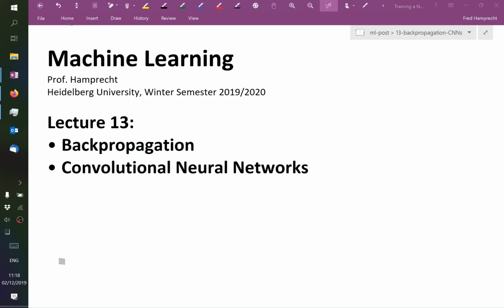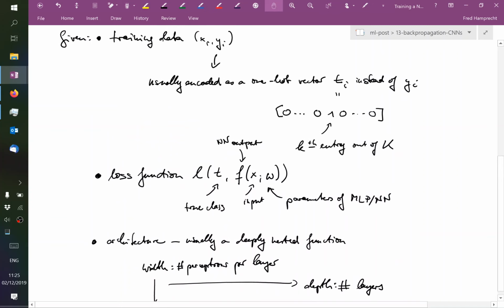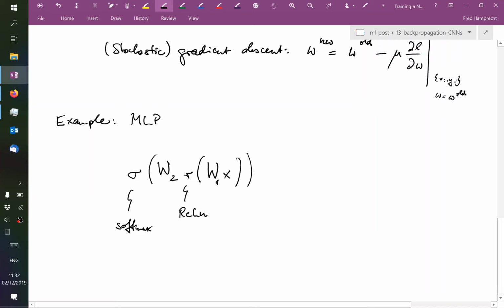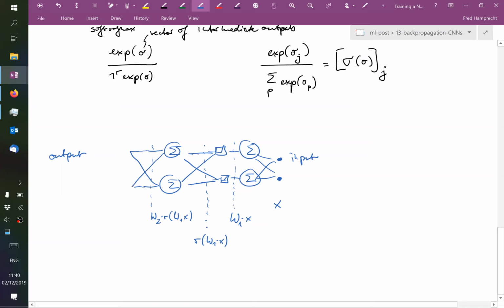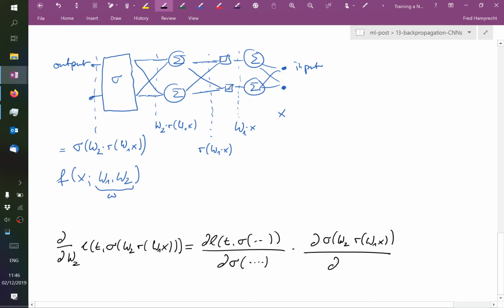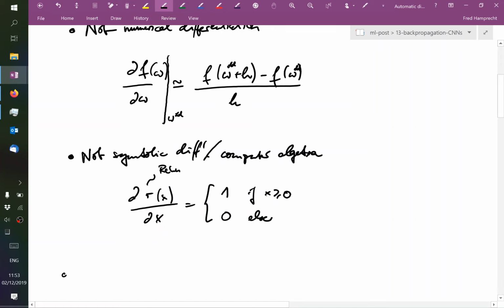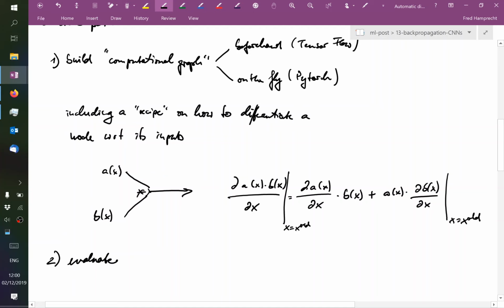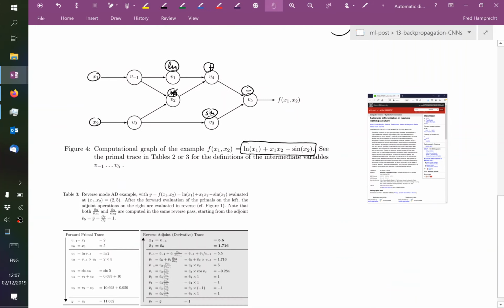Lecture 13.1: Backpropagation | Automatic Differentiation | ML19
00:00 - Training Neural Networks via Stochastic Gradient Descent
12:35 - Example: Gradient of two-layer MLP
30:37 - Automatic differentiation (AD)
37:32 - Reverse mode AD (computational graph, backpropagation)